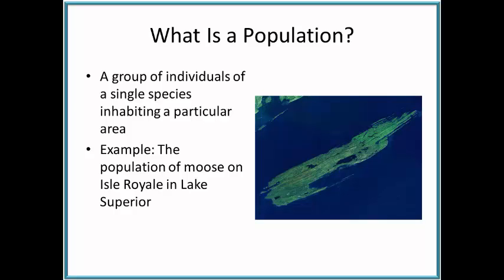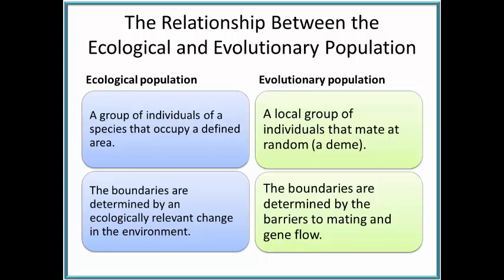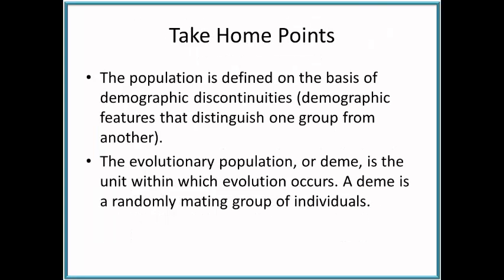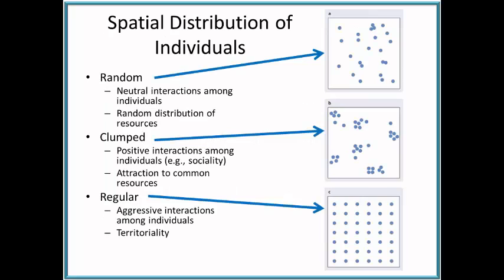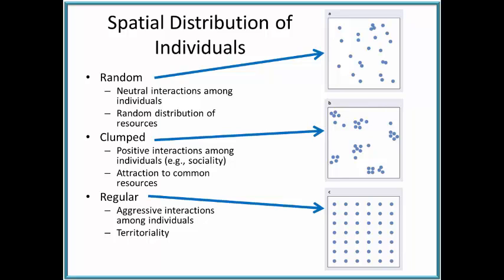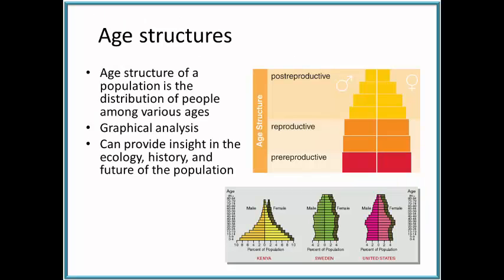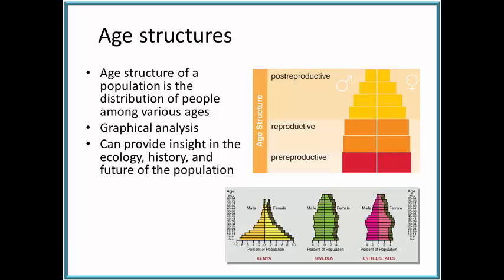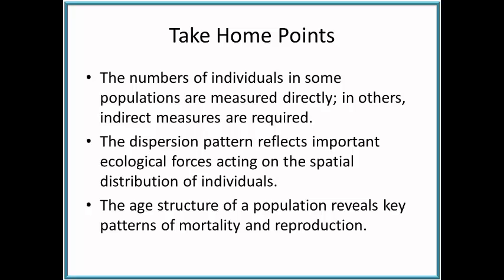Demography Part 1